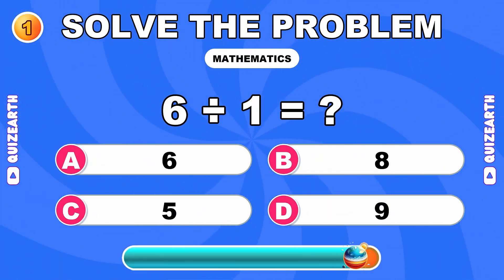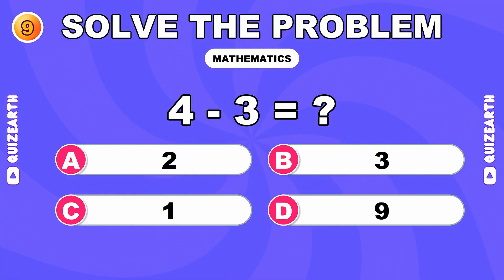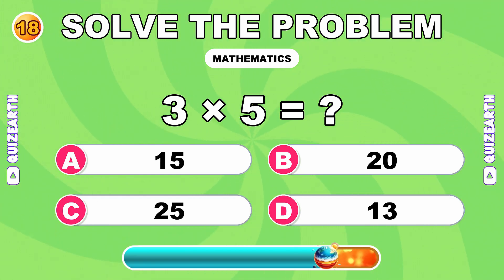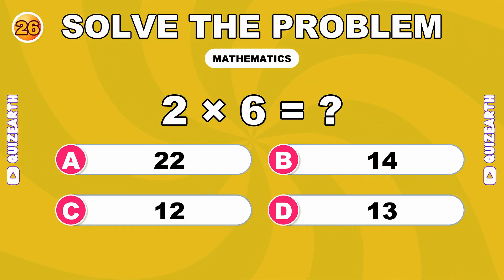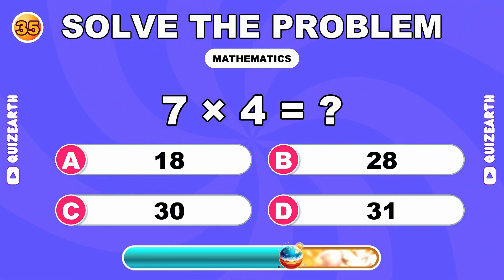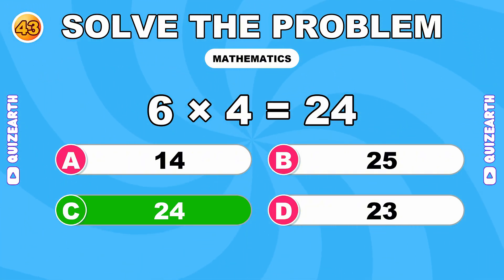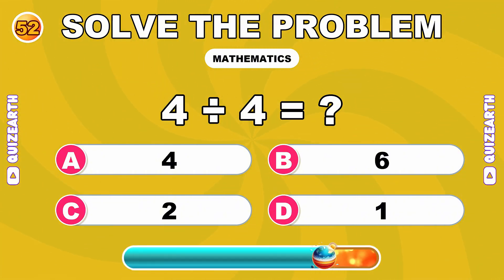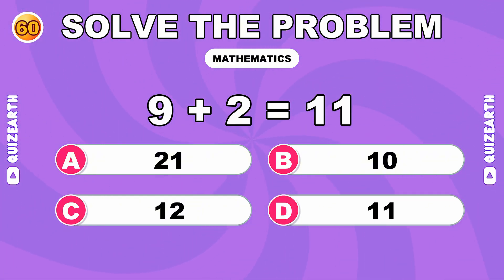Can You BEAT 60 Epic Math Equations in 8 SECONDS Each? ⚡➗ | 98% Give Up!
⚡ Hey MATH WARRIORS! Ready to prove you're an epic champion? This is the ultimate math battle!

We're launching 60 mind-bending equations straight at you – multiplication, division, addition, and subtraction – and you've got just 8 SECONDS PER QUESTION to dominate this quiz like a true warrior. This isn't just another maths test... it's an EPIC CHALLENGE designed to test your speed, accuracy, and mental stamina! Can you beat your previous record and achieve math warrior status?

🔥 EPIC CHALLENGE FEATURES:
✓ 60 rapid-fire equations (our LONGEST challenge yet!)
✓ 8-second countdown per question = real pressure simulation
✓ All operations: ×, ÷, +, − (complete skill test)
✓ Progressive difficulty (starts simple, builds to 7×7, 6×6!)
✓ "Beat your record" gamification = endless replayability

🎯 PERFECT FOR:
• Math warriors seeking the ultimate competitive challenge
• Students building speed and accuracy under pressure
• Quiz enthusiasts chasing perfect 60/60 scores
• Competitive learners who love breaking personal records
• Brain training enthusiasts wanting intense workouts
• Returning champions ready to beat their best score

💪 THE WARRIOR CHALLENGE: Only 2% of viewers complete this with perfect accuracy! Research shows that 60-equation formats like this one create the ideal balance between challenge and achievability. Most warriors start strong but face the real test around equation 40. Can you maintain BEAST MODE through all 60 and claim victory?

📊 BATTLE STRUCTURE:
0:00 - Warrior Welcome & Epic Challenge Introduction
0:25 - Equations 1-20 (Warm-up Phase - Build Momentum)
3:00 - Equations 21-40 (Mid-Battle - Difficulty Escalates)
5:30 - Equations 41-60 (FINAL BATTLE - Elite Mode: 7×7, 6×6, 9×4!)
8:15 - Victory Celebration & Score Analysis

🏆 WARRIOR LEADERBOARD - DROP YOUR SCORE!
• 55-60: LEGENDARY Math Warrior 🔥
• 50-54: Elite Champion Status ⚡
• 45-49: Solid Warrior Performance 💪
• 40-44: Good Start - Retake for Glory!

Most viewers score 42-48 on first attempt. Anything above 54 puts you in the TOP 3% of math warriors worldwide! Tag a friend and challenge them to beat YOUR score – let's see who's the ultimate champion!

🧠 BRAIN WARRIOR BENEFITS:
Studies confirm that rapid-fire math challenges like this improve:
→ Processing speed by up to 32%
→ Mental stamina and focus duration
→ Competitive mindset and resilience
→ Multiplication table mastery
→ Performance under time pressure

NEXT BATTLE: Think you're ready? Try our EXTREME 100-Equation Marathon – only true legends survive!

Related Math Battles: ultimate math warrior quiz, 60 equation challenge, 8 second math test, epic math battle, beat your math record, rapid fire multiplication, competitive math quiz, mind bending arithmetic, impossible math warrior test, timed equation challenge